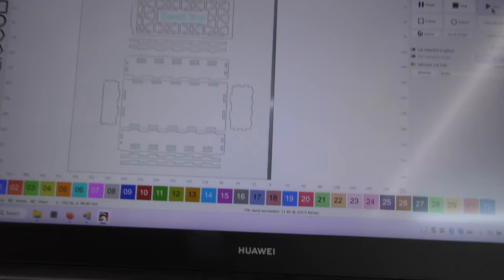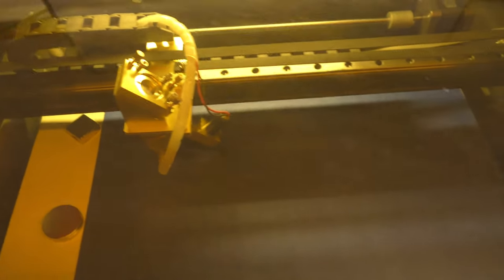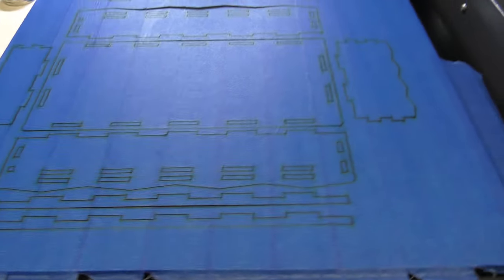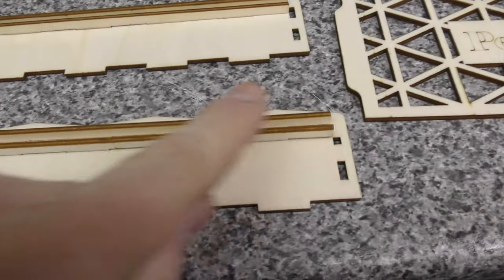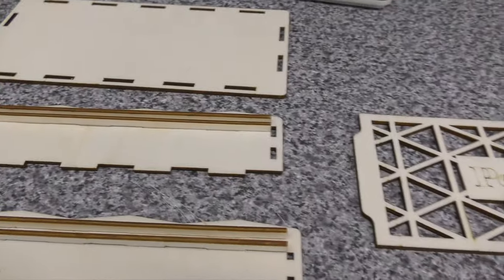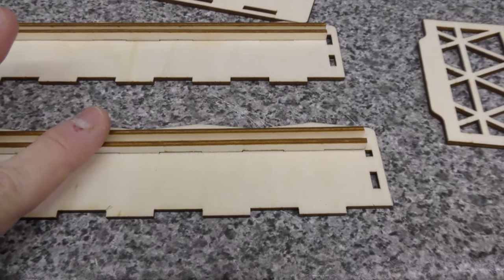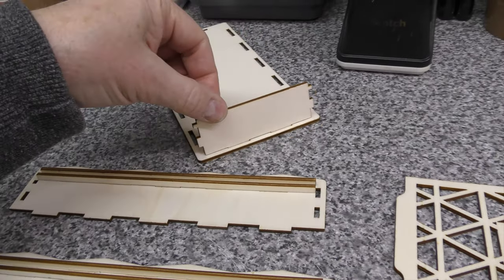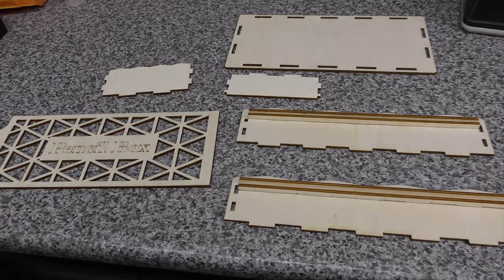3mm Ply Pencil Case with Lightburn Part 1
Next project. Engraved pencil case with sliding lid.
3mm ply. Clear PVA to hold the runners in place. Overnight to dry and then the rest will be glued together tomorrow.